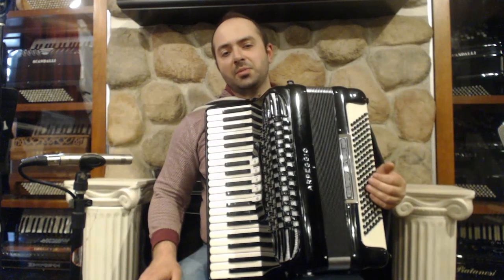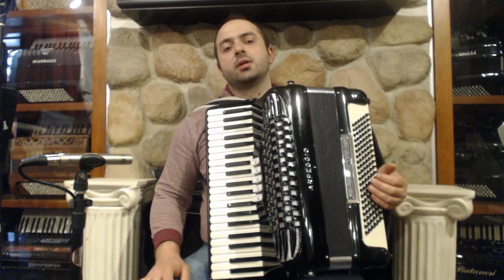6203 - Black Arpeggio Custom Piano Accordion LM 41 120 $999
Brand: Arpeggio
Model: Custom
Type: Piano Accordion
Reeds: 2/4 LM
Treble: 41 Keys, 19"(49cm) Key to Key, 5+M Registers
Bass: 120 Buttons, 2 Registers
Weight: 22.5lbs / 10kg
Features: Full size accordion with rich sound and profound wooden mute (sordina)
Includes: Used Straps and Case, 6 Month Store Warranty
Suggested Upgrades: New Straps, New Case, Professional Microphone Installation